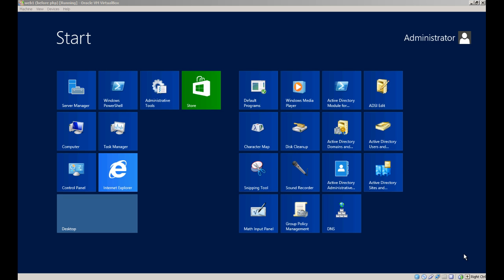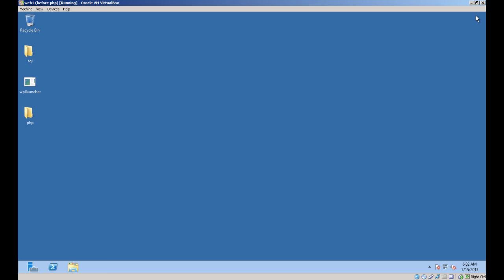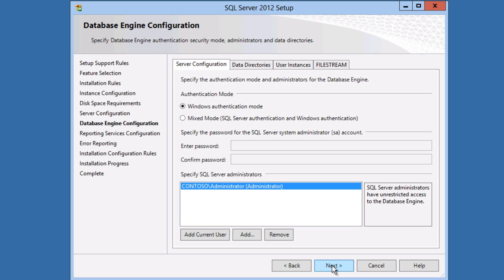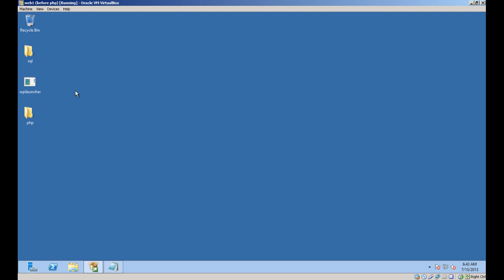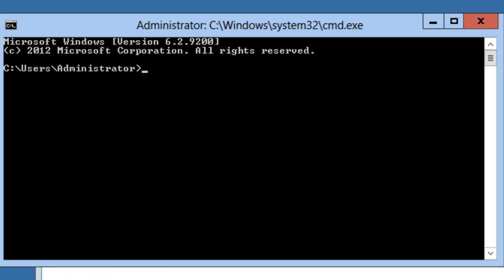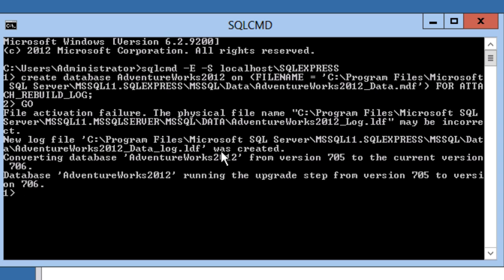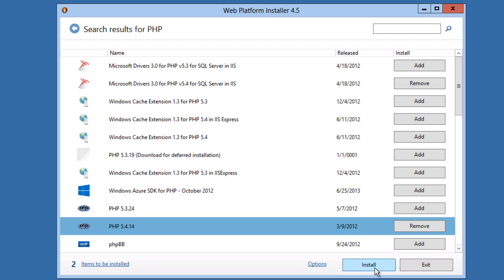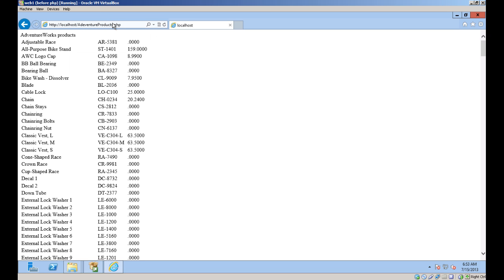PHP on Windows Server 2012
Building a WISP (Windows, IIS, SQL Server and PHP) on the 2012 editions of Windows and SQL Server.

Microsoft has come a long way, and the web platform installer makes it pretty simple to get PHP setup. It used to be a gigantic hassle, but those days are over.